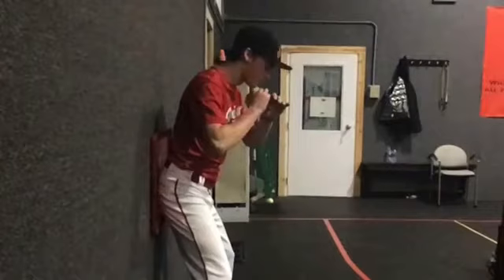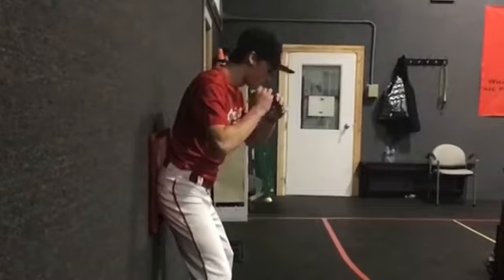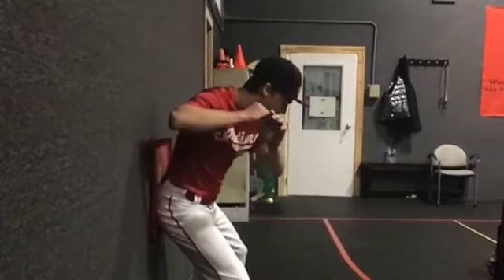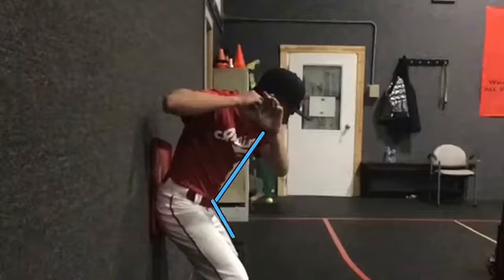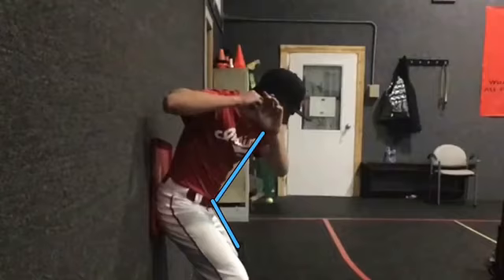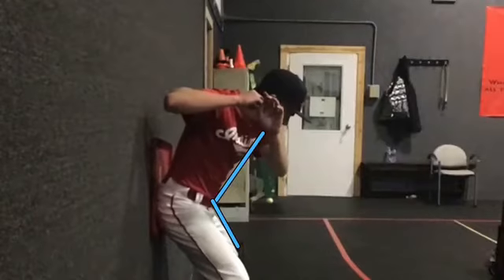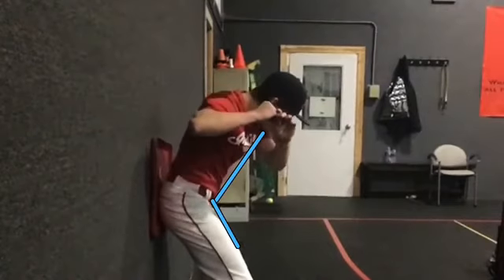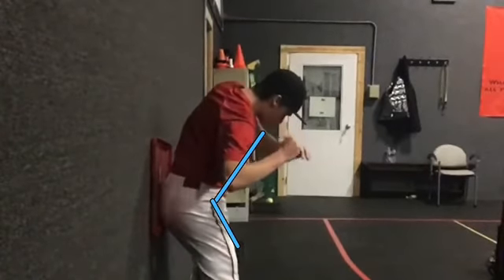Spacing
This drill helps hitters maintain their bent over posture and space in front of their body. We dont want hitters to straighten their bodies during the swing.